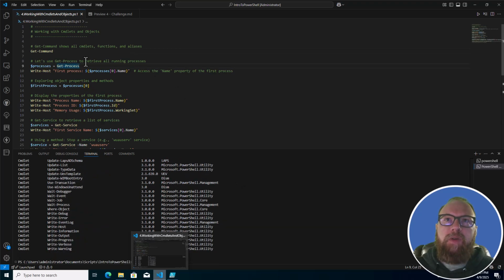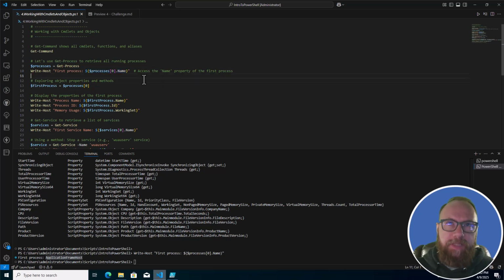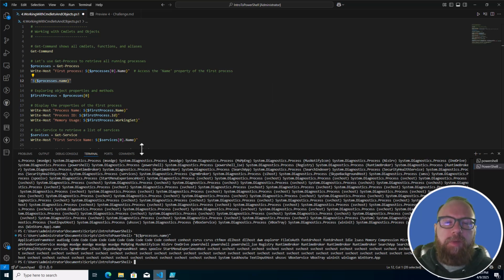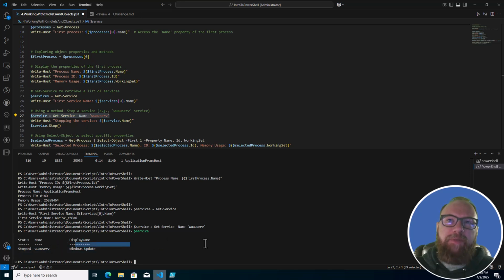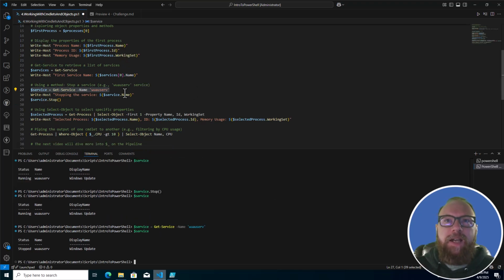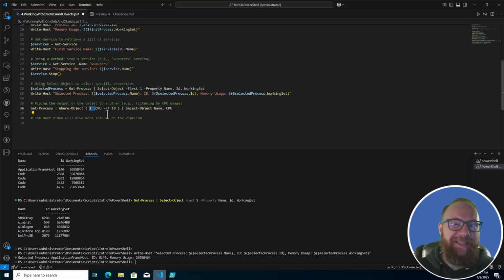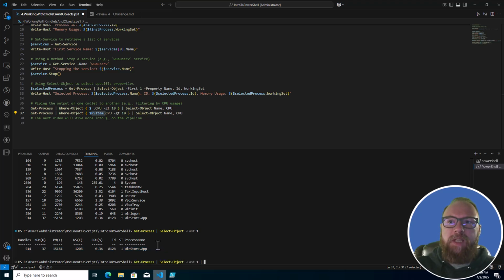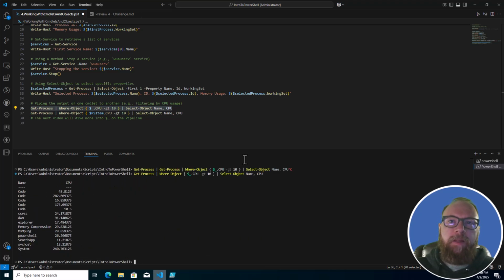4 - PowerShell Working with Cmdlets and Objects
00:00 Intro
00:49 Get-Command
01:13 Get-Process
01:35 Index number on process $proccess[0]
01:48 Best friend besides me :) "Get-Member"
02:28 Sub expression $()
04:30 Write-Host $Process properties
04:47 Get-Service
05:08 Get-Service -name wuauserv & Method .start() , .stop()
06:40 Get-Process | Select -first 1
07:40 Explaing $_ ; $PSItem on the Pipe
11:15 🎯 Mini Challenge!!!

Let me know if there is anything you like me to make content on!